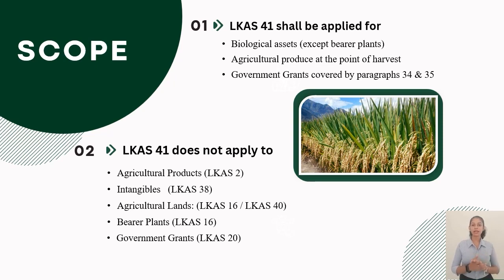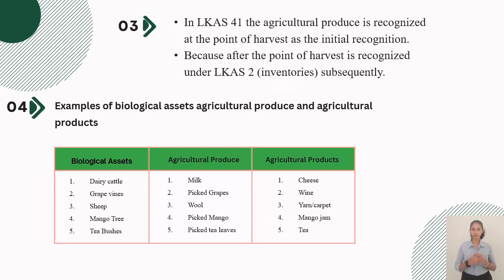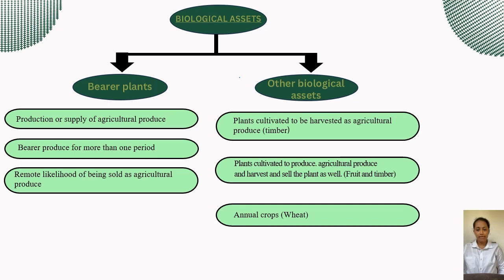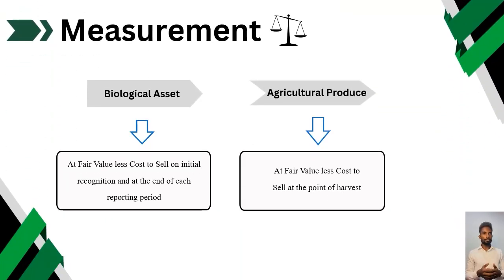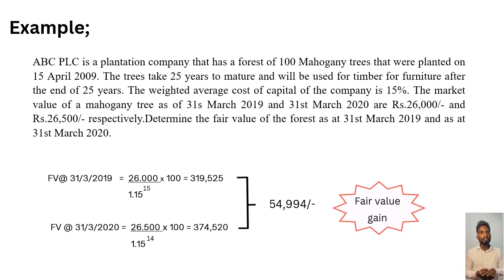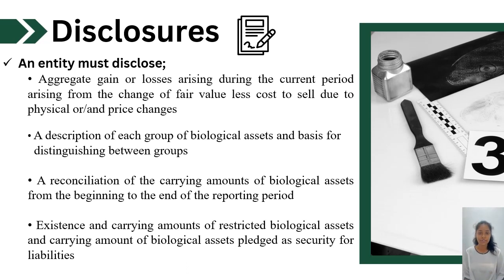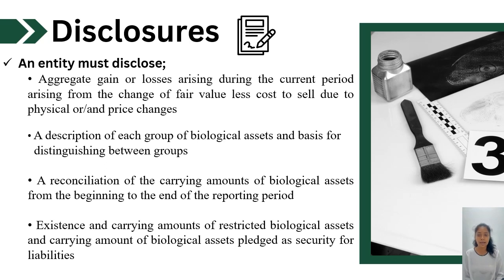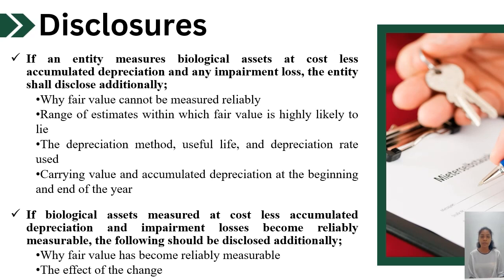10 March 2024